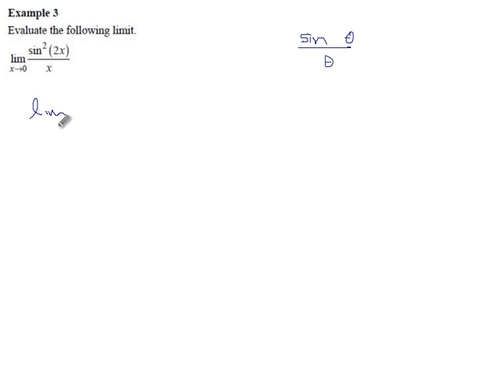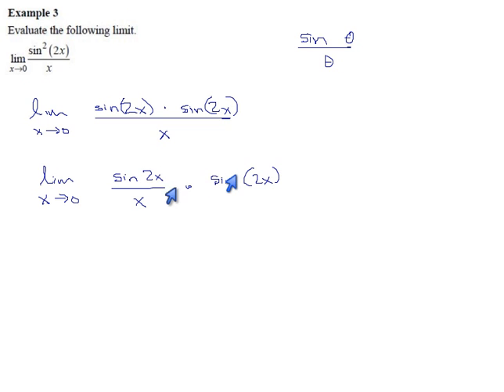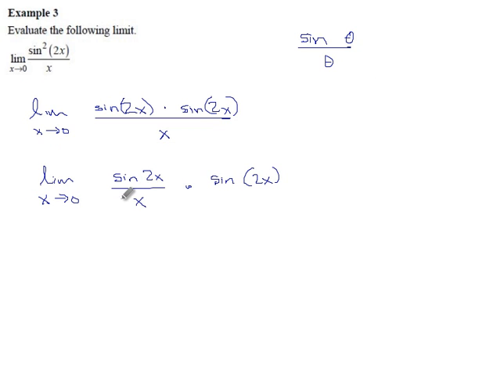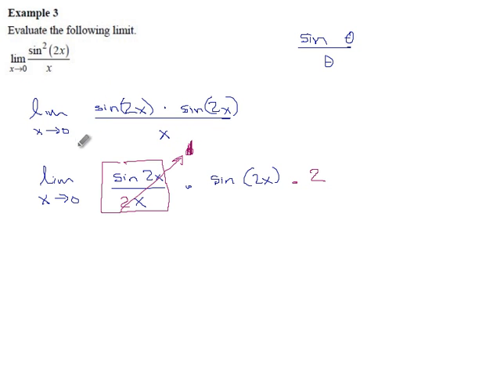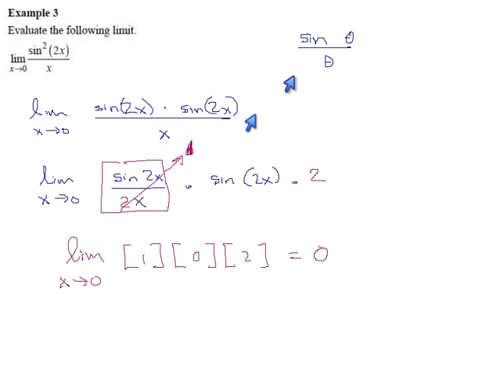6.1 Ex3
A sin^2/x limit.